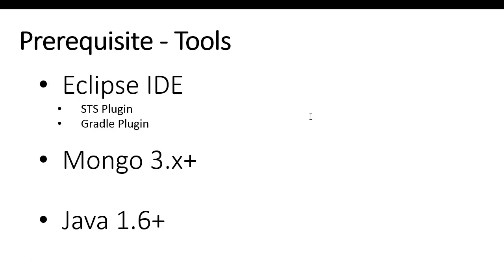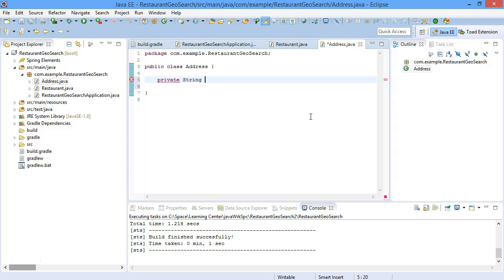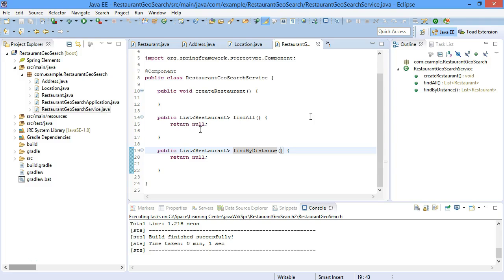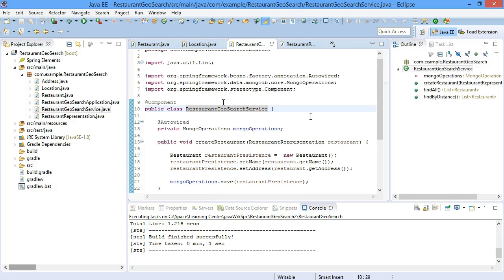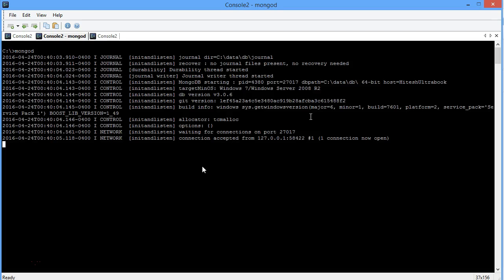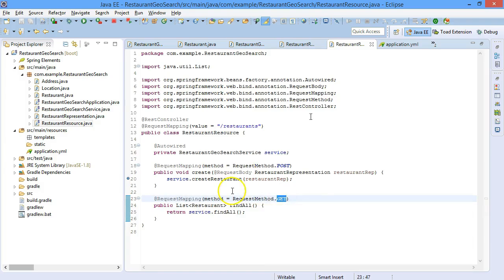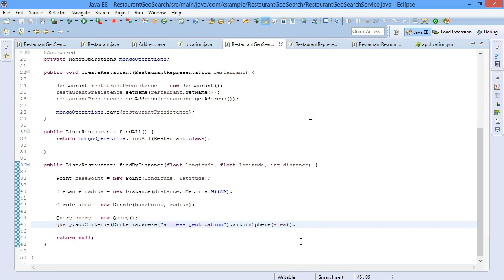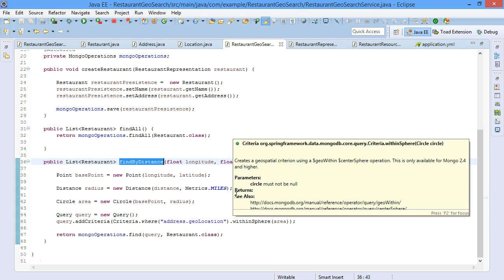Spring Data Mongo Geo Search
Learn how to use Geo Search Queries with Spring Data and Mongo